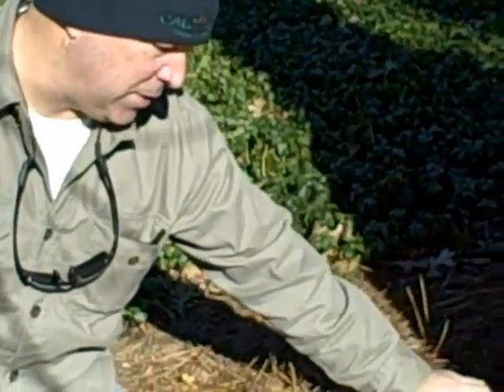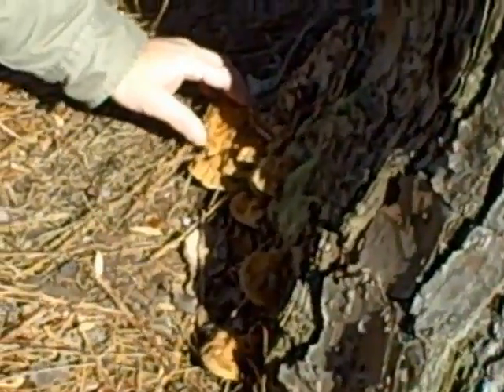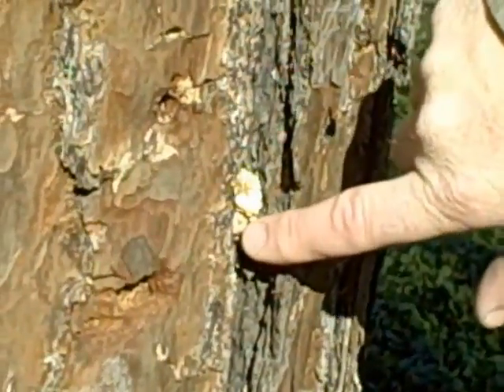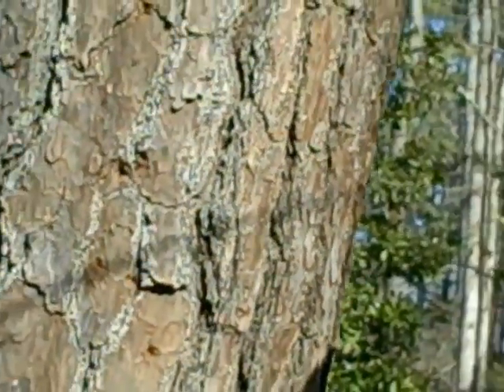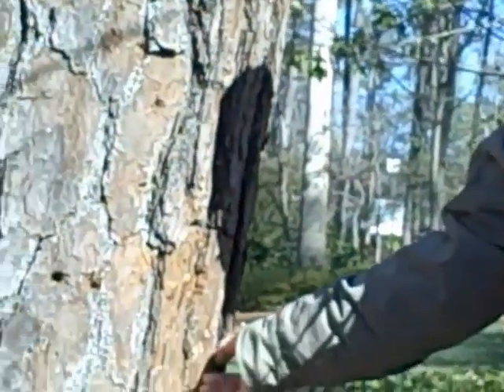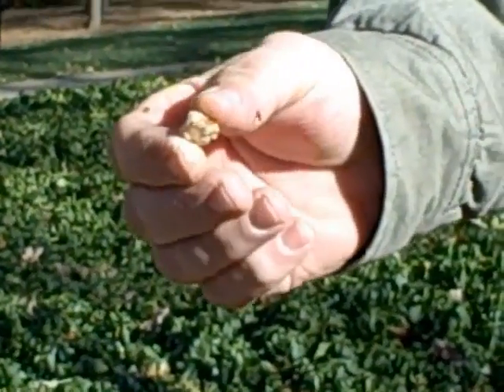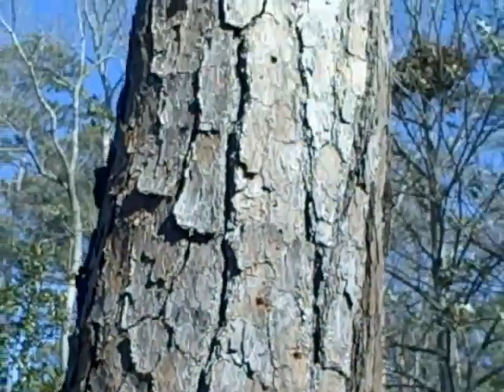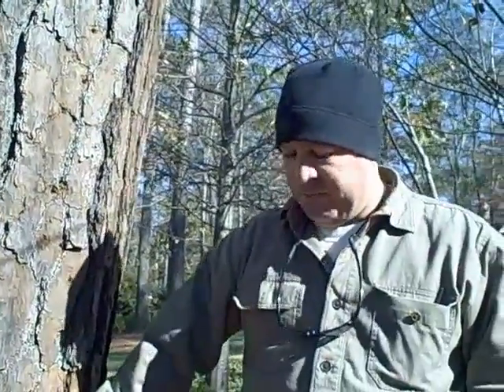The Southern Pine Bettle + Pine Tree Care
Kevin Caldwell discussing the effects of Southern Pine Bettle infestation on a Pine Tree